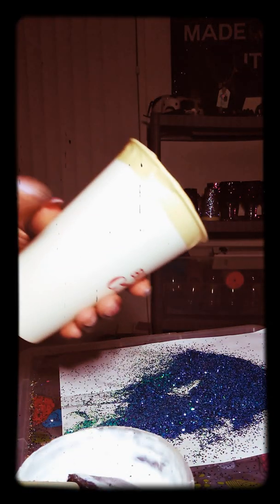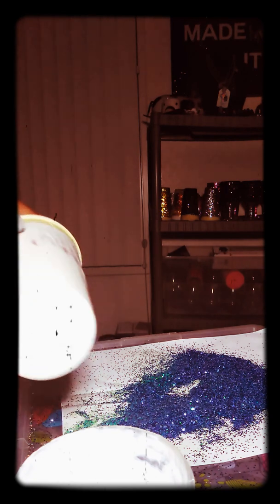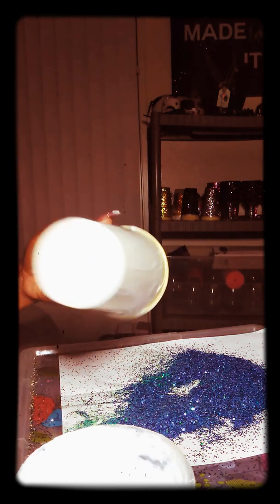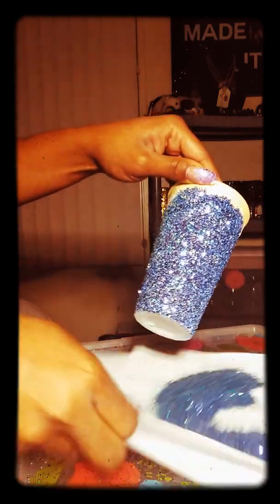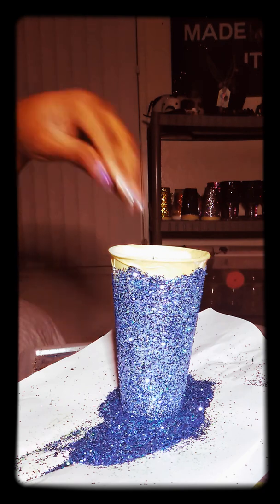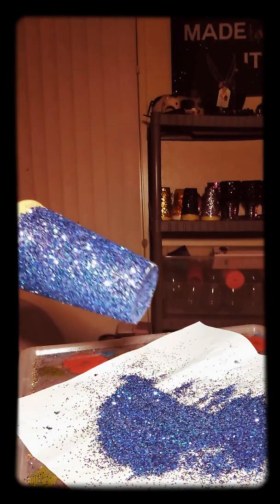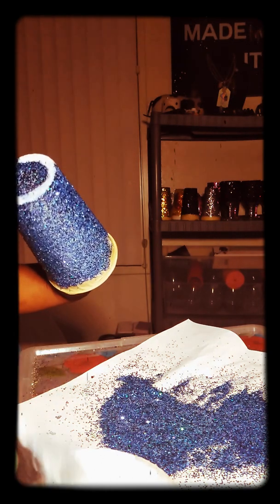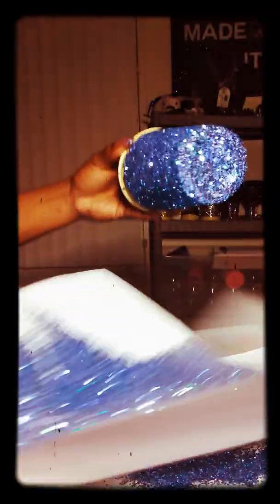D.I.Y How to glitter cups- TUTORIAL (MOD PODGE METHOD) PT.1